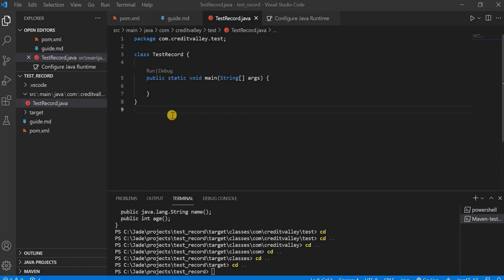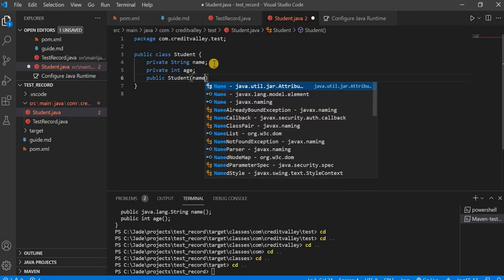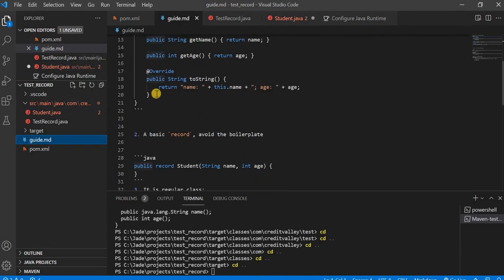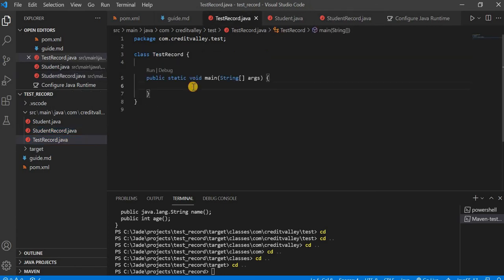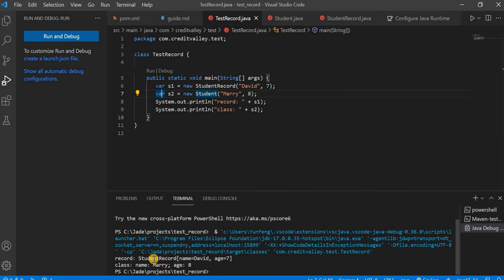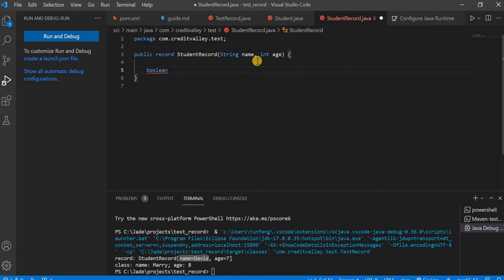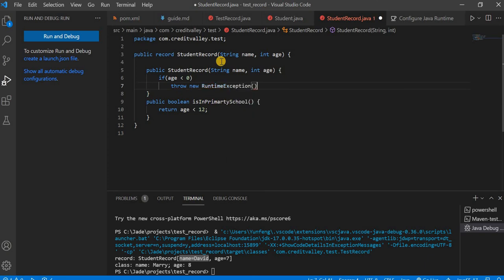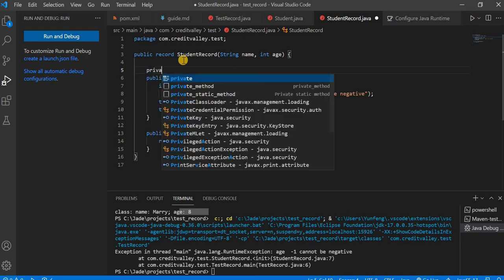Java 17 records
The video shows the advantage of record compared with class, and its limitation with a simple example.